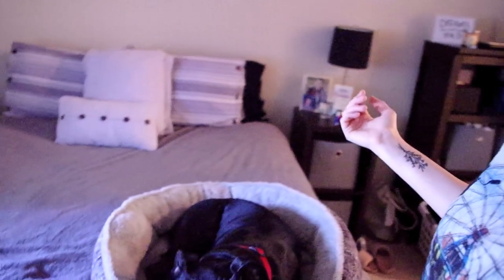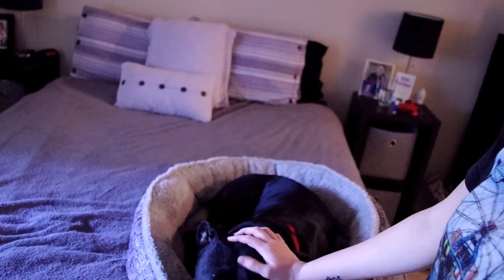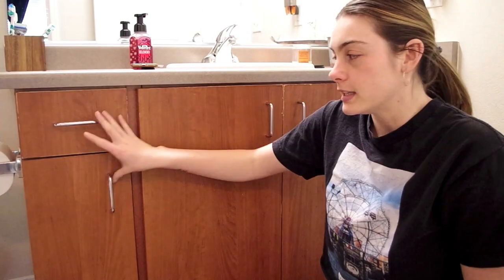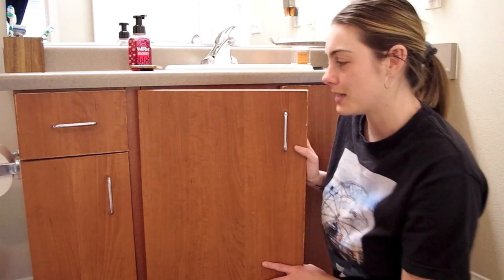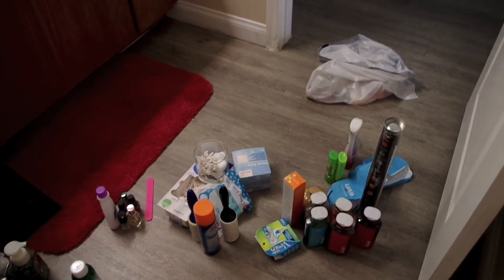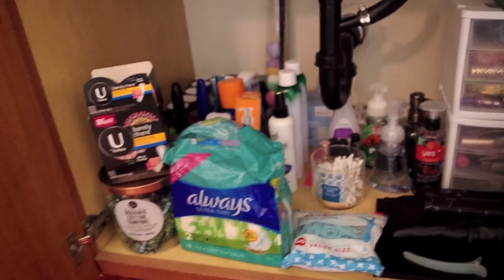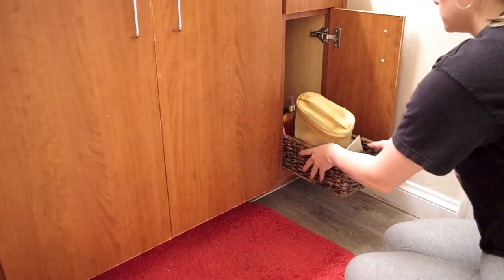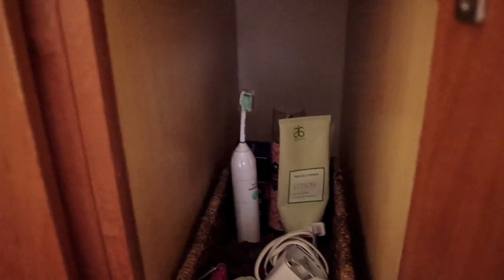Major Decluttering Motivation! Decluttering my bathroom cabinets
In this video I tackle a mountain of laundry and declutter the cabinets in my bathroom! Enjoy :)

Come hang with me on social media!